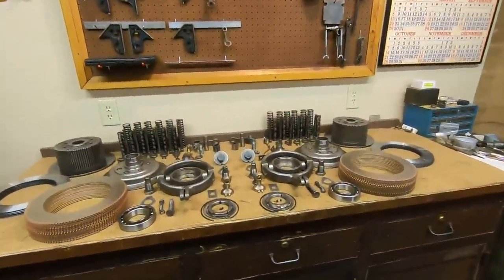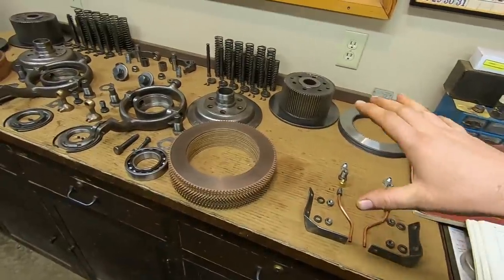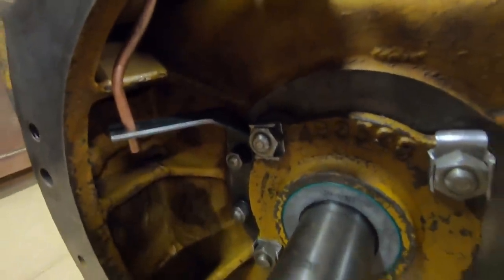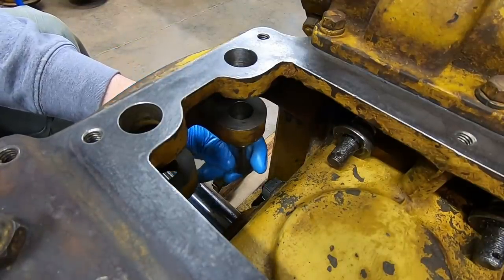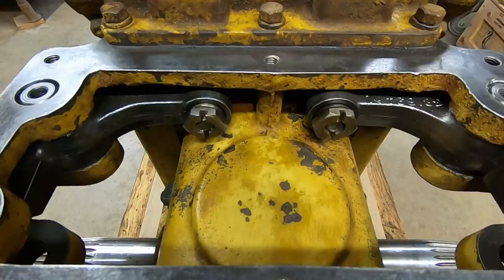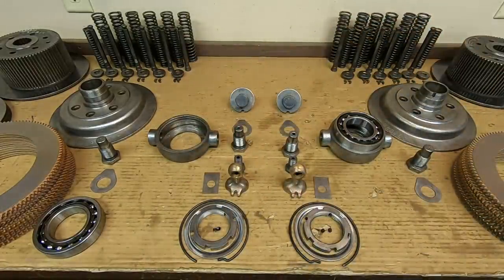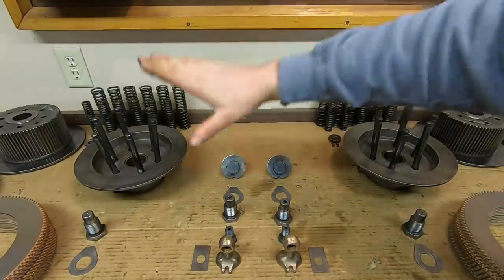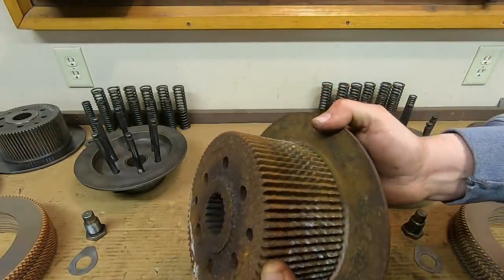Caterpillar D2 5J1113 Chassis Rebuild Ep.20: Assembling Steering Clutch Packs & Control Mechanisms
Let's take this bench full of pieces and see what we can build!